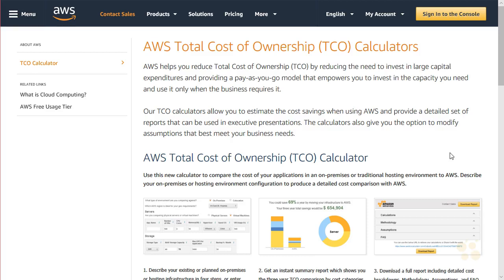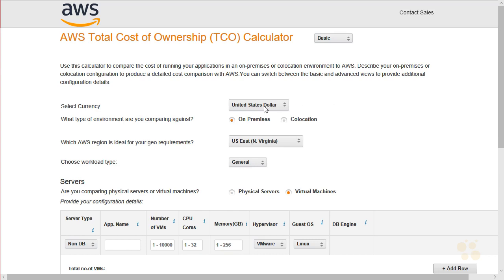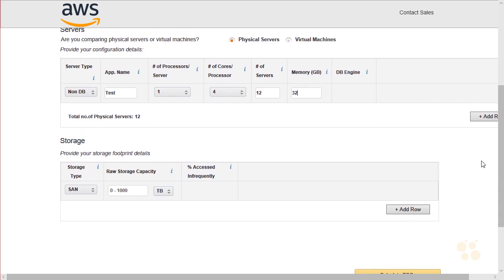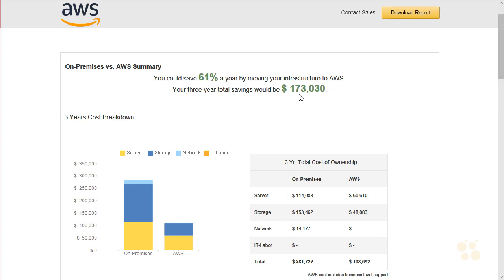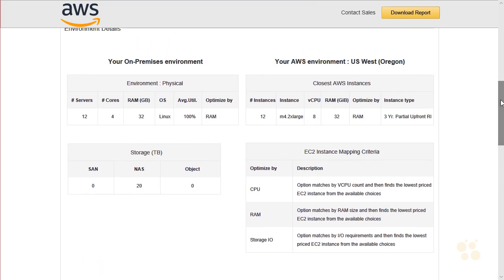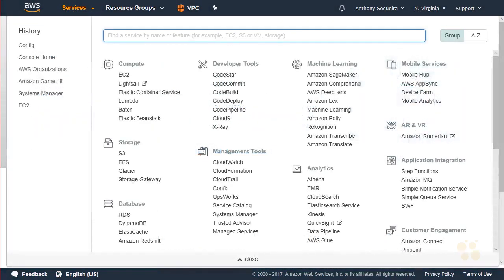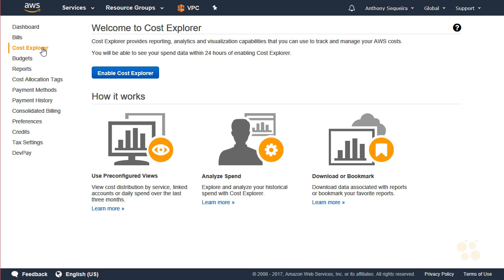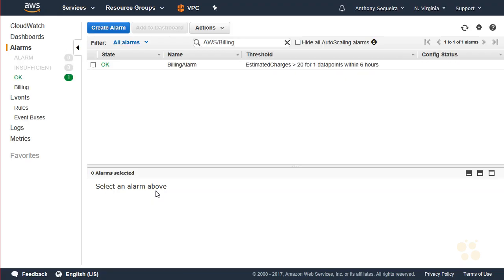AWS Certified Cloud Practitioner : Resources for Billing Support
AWS provides a range of resources and tools to help organizations manage their billing and cost optimization effectively. These resources are designed to assist billing support teams in understanding, analyzing, and controlling their AWS usage and costs. Here's an overview of key AWS resources for billing support:

AWS Cost Explorer:
Cost Explorer is a tool that allows billing support teams to visualize and analyze their AWS costs and usage over time. It provides customizable reports, charts, and graphs, helping teams identify cost trends and anomalies.

AWS Cost and Usage Reports:
Cost and Usage Reports provide detailed billing and usage data in a downloadable format. Billing support teams can use these reports to perform in-depth analysis, allocate costs, and track expenses by service, account, and more.

AWS Budgets:
Budgets enable billing support teams to set cost and usage thresholds for their AWS resources. They can receive alerts when costs exceed these thresholds, helping them proactively manage and control their spending.

AWS Cost Anomaly Detection:
This service uses machine learning to identify unexpected cost patterns in your AWS usage. Billing support teams can use anomaly detection to quickly spot unusual spending behavior and investigate further.

AWS Organizations:
Organizations allow billing support teams to manage multiple AWS accounts under a single umbrella. This helps centralize billing, consolidate payments, and implement cost management strategies across all accounts.

AWS Savings Plans and Reserved Instances:
These offerings allow organizations to commit to using specific instance types and families in exchange for lower costs. Billing support teams can leverage these options to optimize their compute spending.

AWS Pricing Calculator:
The Pricing Calculator lets billing support teams estimate costs for different AWS services and configurations before deployment. It aids in understanding how various resource choices impact the overall bill.

AWS Cost Allocation Tags:
Tags enable billing support teams to categorize and allocate costs across resources, services, and departments. This helps in attributing costs accurately for chargebacks and budgeting.

AWS Cost Explorer API:
The Cost Explorer API enables custom integrations and automation for cost analysis and reporting. Billing support teams can extract and process cost data programmatically.

AWS Trusted Advisor - Cost Optimization:
Trusted Advisor's Cost Optimization checks provide recommendations to optimize cost and usage, helping billing support teams identify underutilized resources and cost-saving opportunities.

AWS Well-Architected Tool:
While not strictly for billing, the Well-Architected Tool provides guidance on best practices for cost optimization among other pillars. It helps billing support teams align their architecture with cost efficiency goals.

These resources empower billing support teams to gain insights into their AWS spending, optimize costs, set budgets, and align their usage with organizational financial goals. By effectively managing costs, organizations can maximize the value they derive from AWS services.